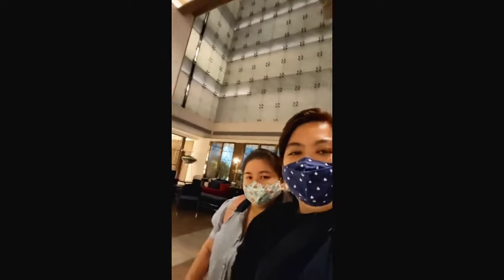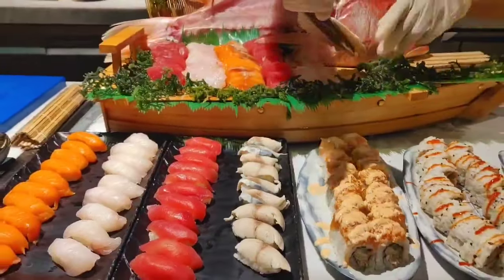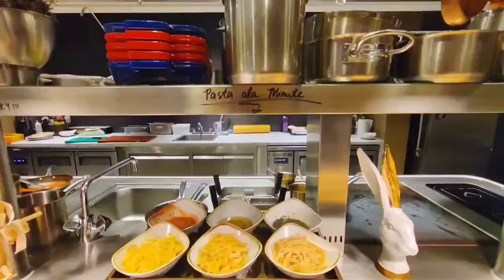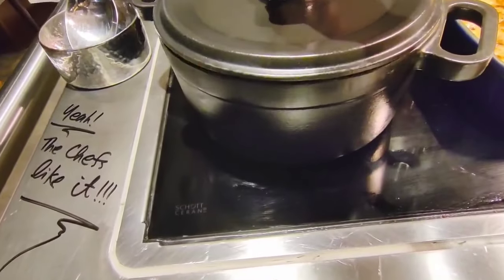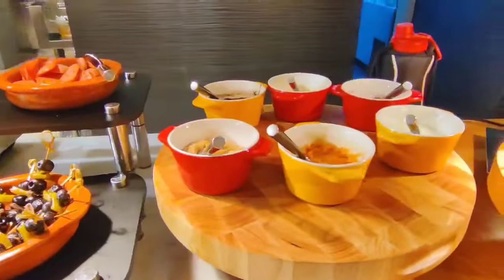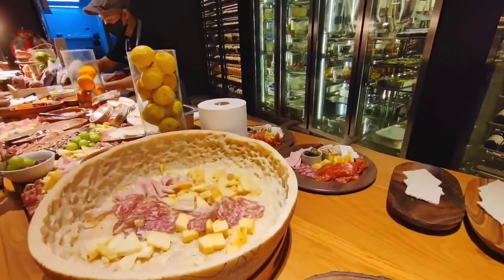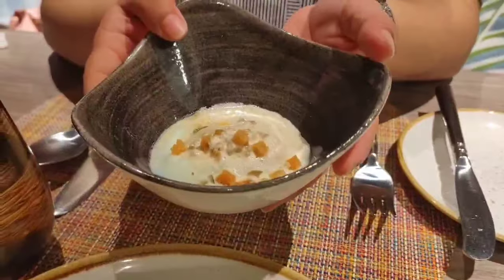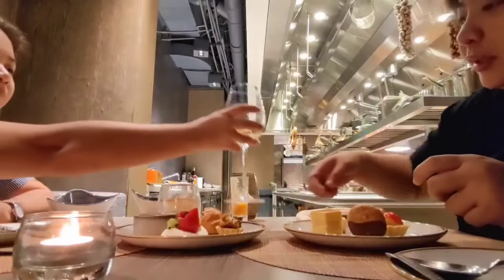Admiral Hotel Manila - MGallery / Quality Dinner Buffet Experience!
Experience a virtual tour with great quality dining experience at Admiral Hotel Manila - MGallery.